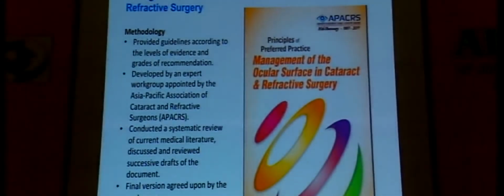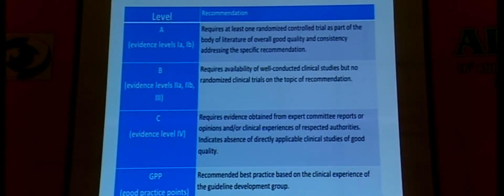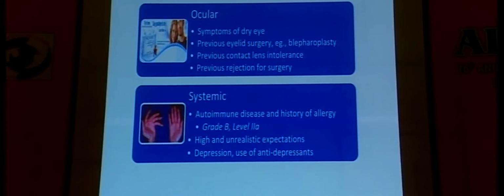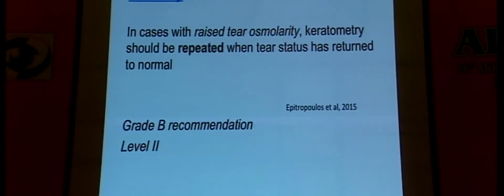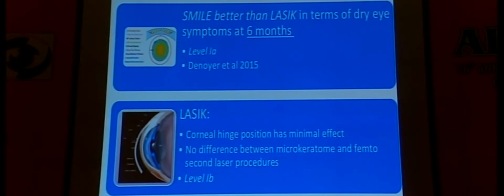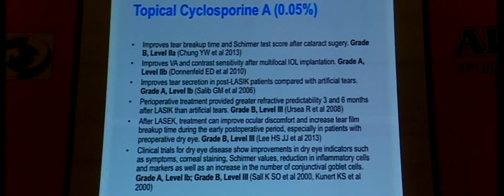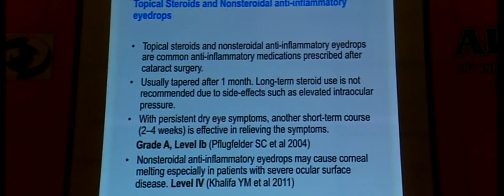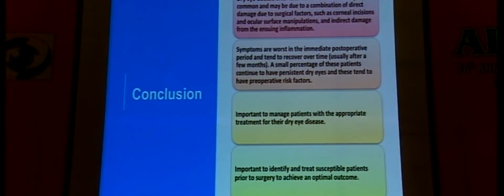AIOC2018 - IC135 - Topic - "Keynote Address by Dr. LIM LI : Management of the Ocular Surface ..."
Pearls to a perfect PK - Dr.Rishi Mohan
DSAEK Triple – the right way - Dr.Jeewan S Titiyal
PDEK Masterclass - Dr.Soosan Jacob
DALK – bubble Nuances - Prof.Vanathi M
Mastering Manual DALK - Dr.Rishi Swarup
DMEK demystified - Dr.Samar Kumar Basak
Conquering DMEK problems - Dr.Rajesh Fogla